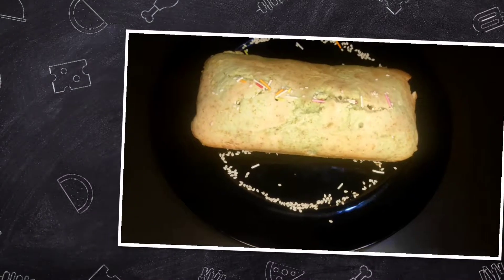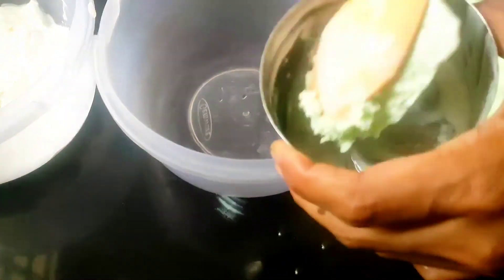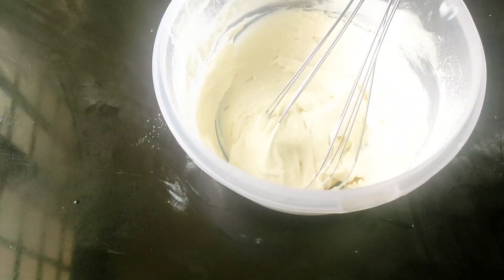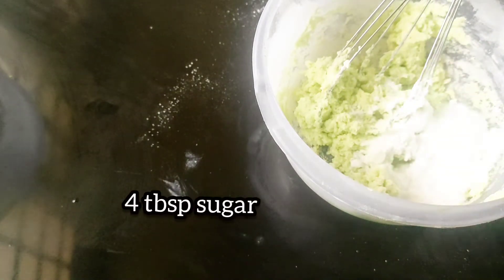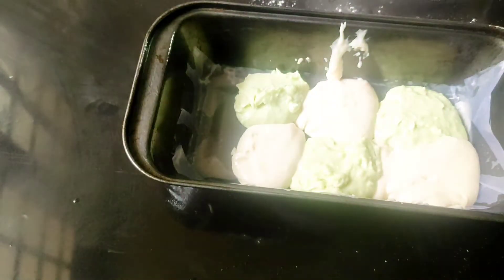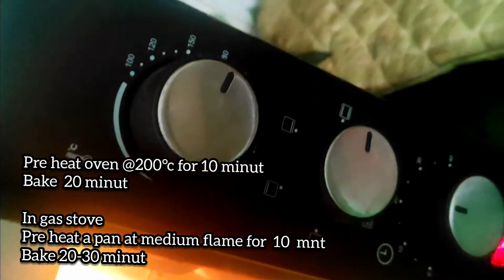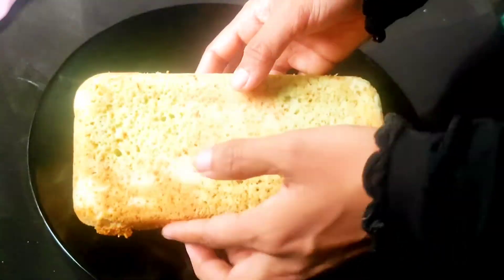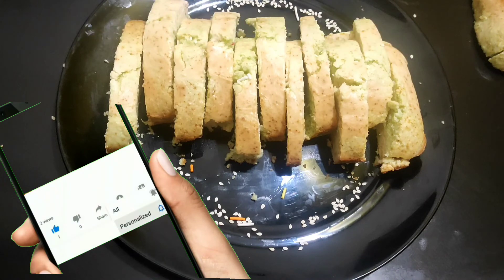Vanila - pista Icecream cake/Eggless and without oven/marble icecream cake/malayalam/Aisha's world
Ingredients:-

strowberry icecream   1cup
all purpose flour    2/6 cup(1/3 cup two times )

pista icecream          1  cup
maida/ All purpose flour   2/6 cup

Homemade  vanila icecream using rice flour